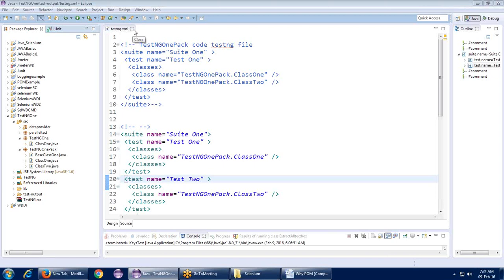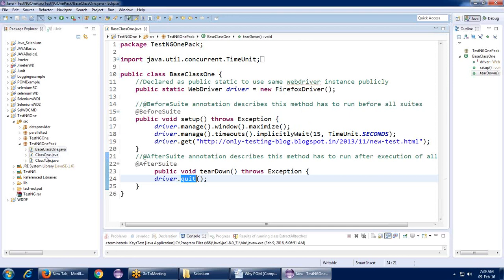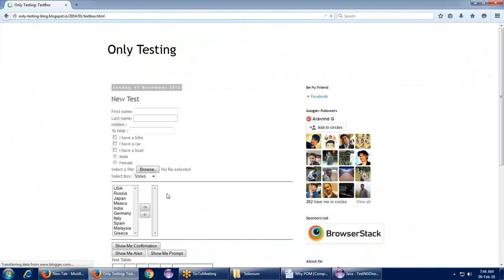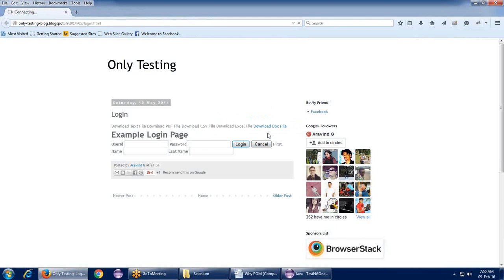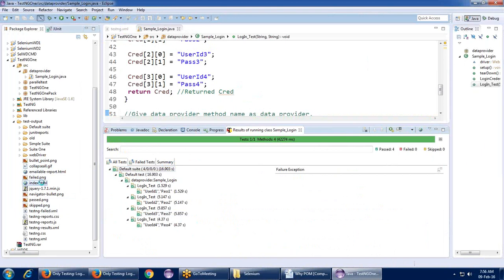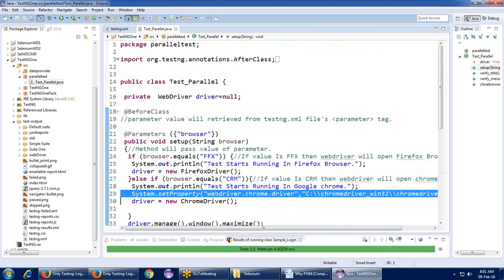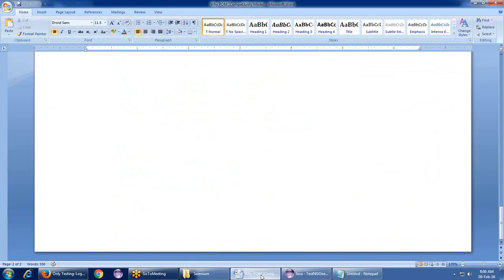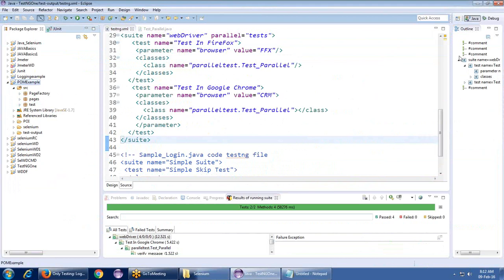Session 22 TestNG framework Selenium